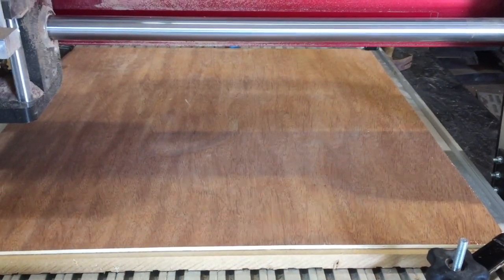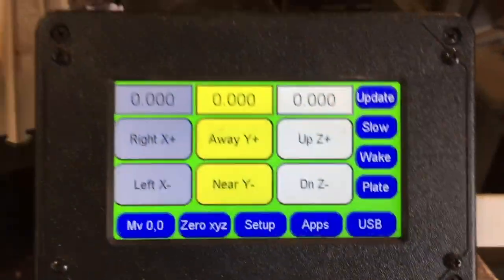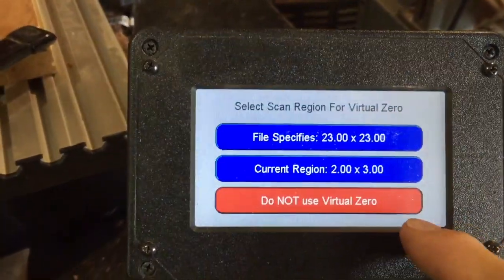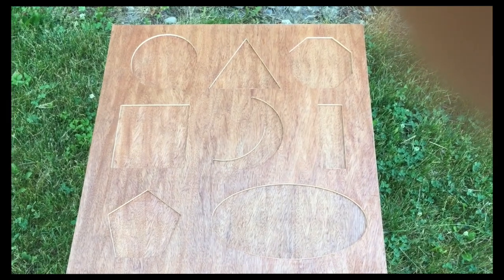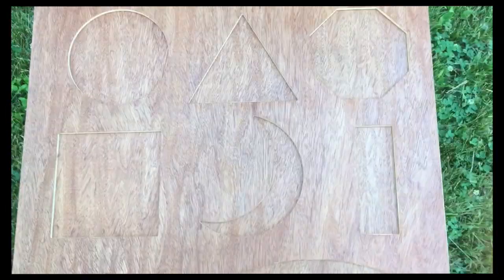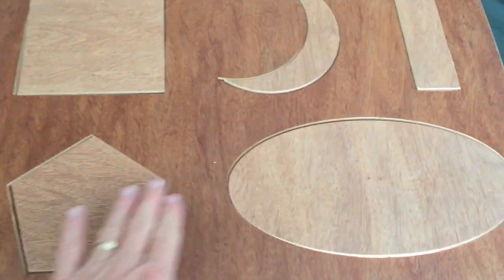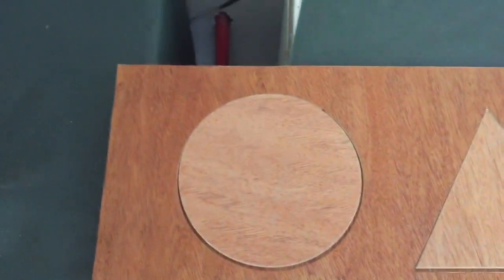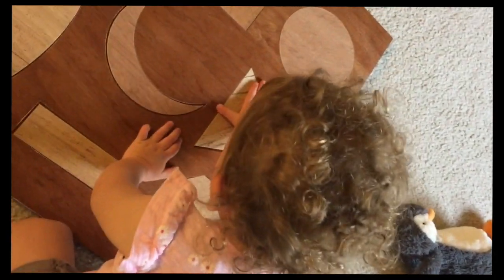Shape puzzle using a CNC Shark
This video is about Shape puzzle using CNC Shark